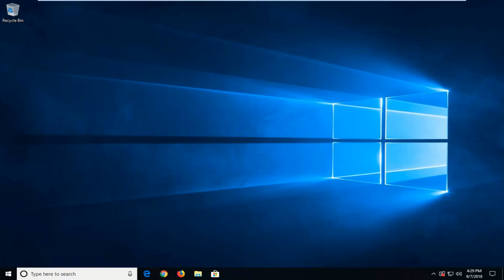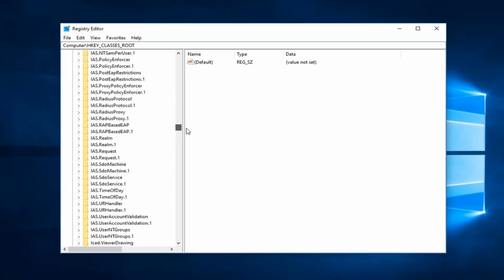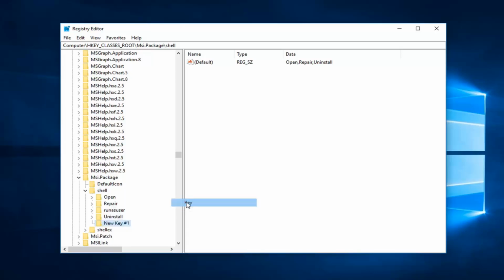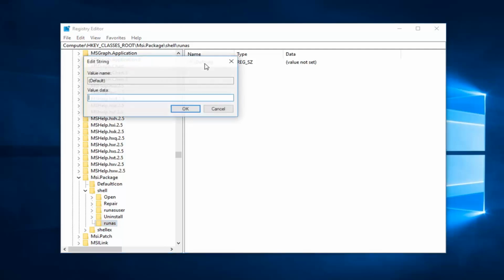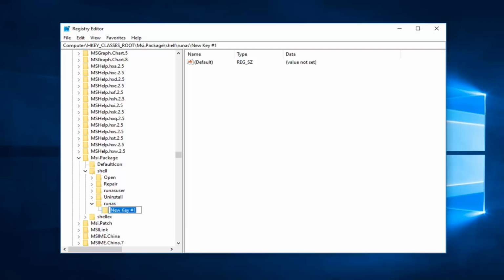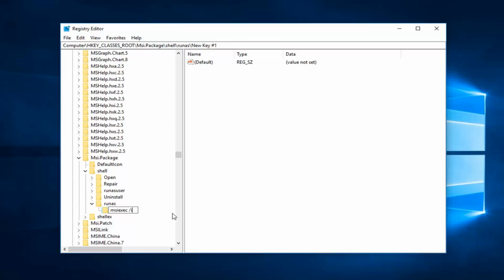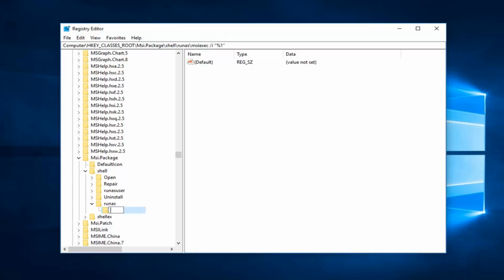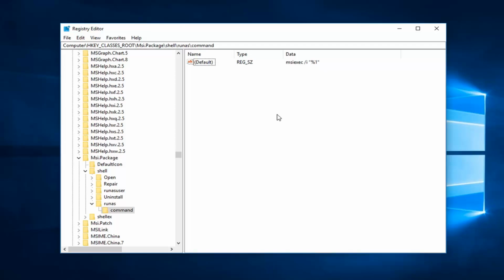How to Fix MSI Software Update Registration Corruption Issues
How to fix msi software update registration corruption issues. After you install software updates, repairs or uninstalls for certain products may fail.

Registry Entry Used: msiexec /i "%1"